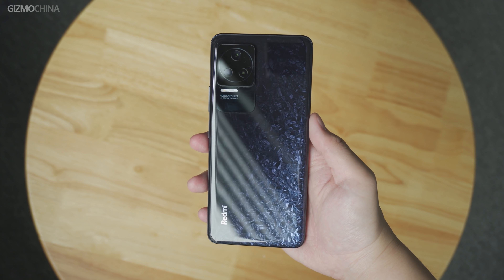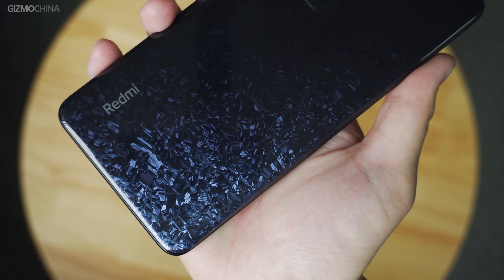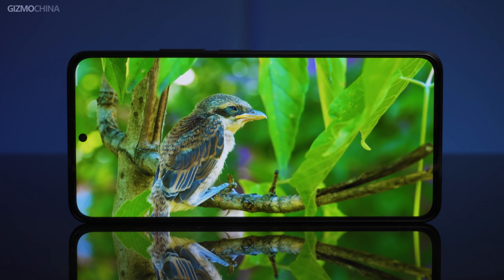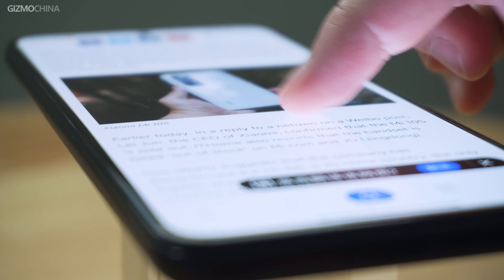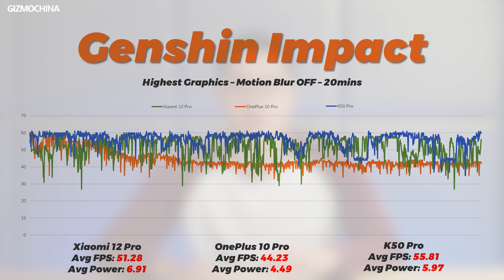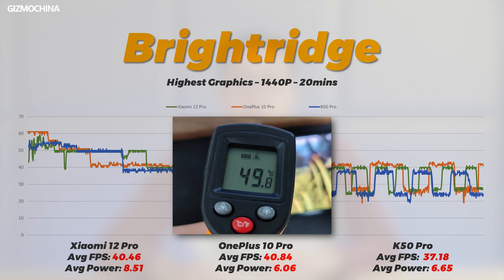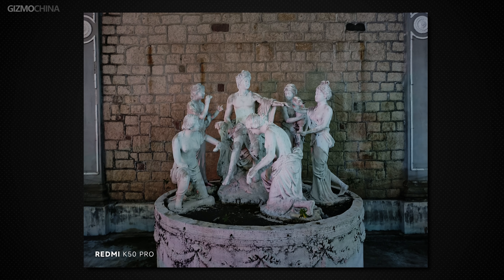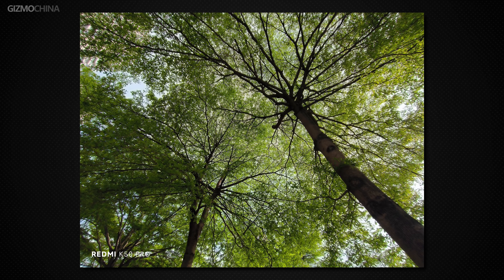Redmi K50 Pro Full Review: Dimensity 9000 + 2k OLED Display Only 470$!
I haven't seen a phone that excites me so much in a long time.

VIDEO Chapter
00:00 - Intro
00:55 - Design
01:52 - Display
03:11 - Benchmark & Gaming experience
05:19 - Cameras
07:02 - Speaker test (Comparison with K50 Gamin)
08:41 - Charging & Battery life
09:40 - Conclusion